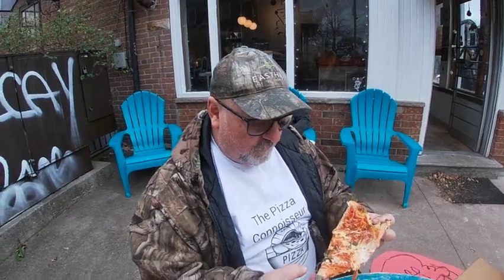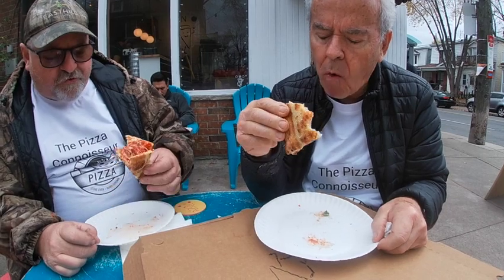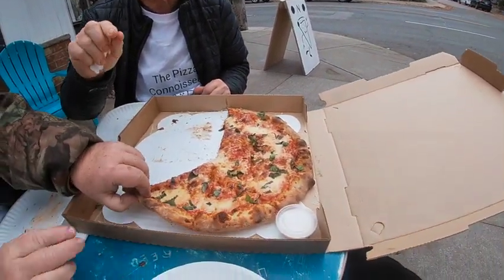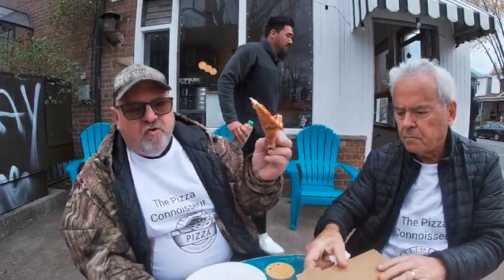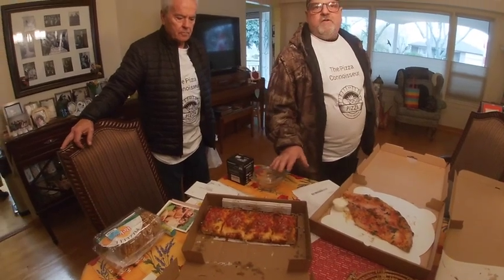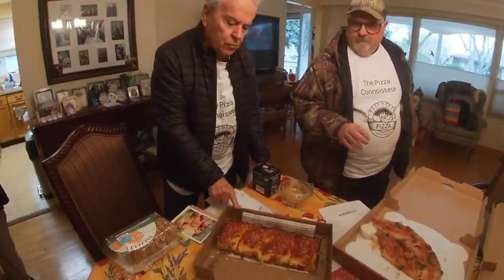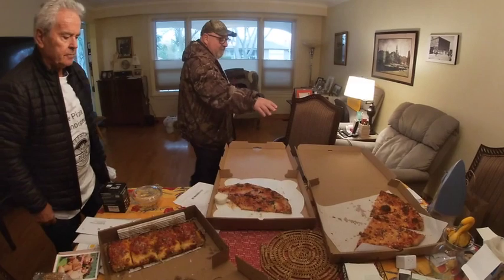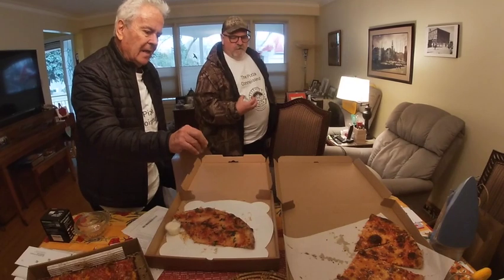The Pizza Connoisseurs T.O.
Gus and Vito taste pizza in central east Toronto. Hear which one they like the best!